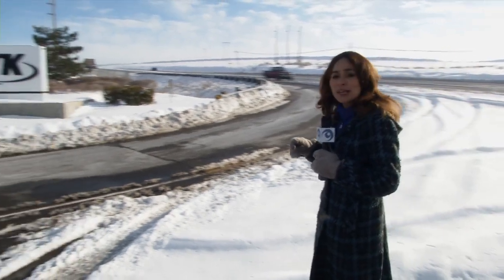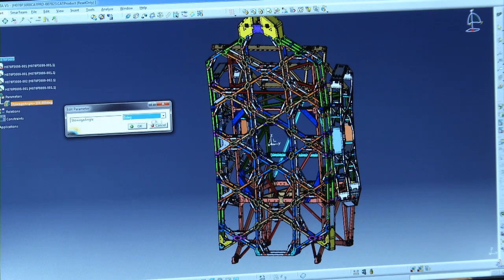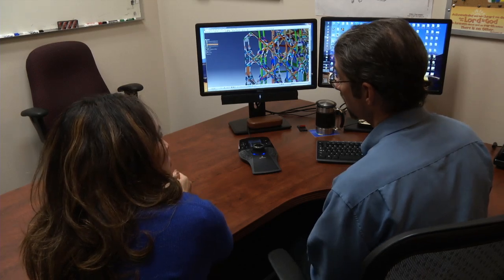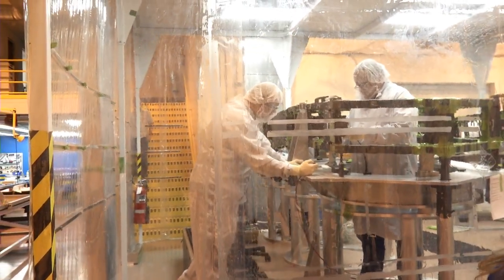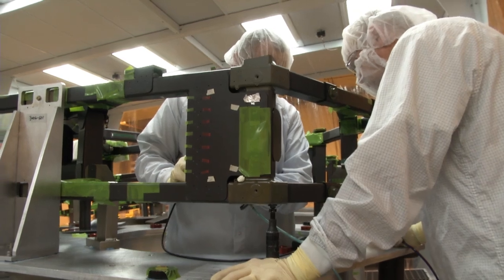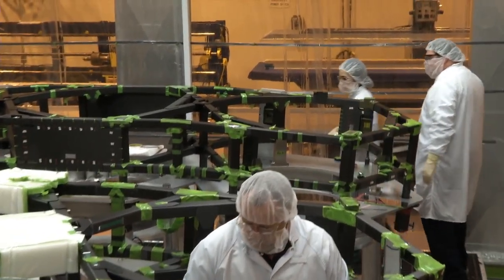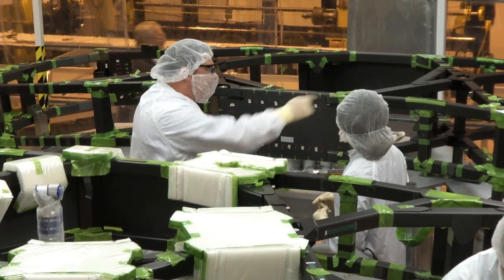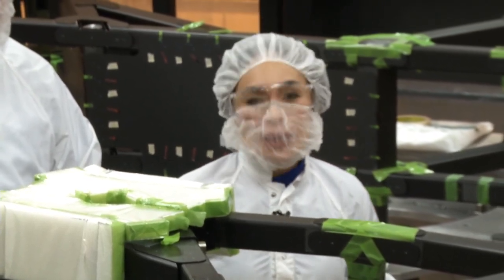Behind the Webb: On the Wings of Webb (Episode 18, March 2013)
The 6.6 meter (21.7-foot) wide primary mirror of the Webb telescope is so large that it will have to fold up to fit into a rocket and be launched to space. Join host Mary Estacion as she travels to ATK in Magna, Utah, where the mirror’s foldable backplane “wings” have been constructed.